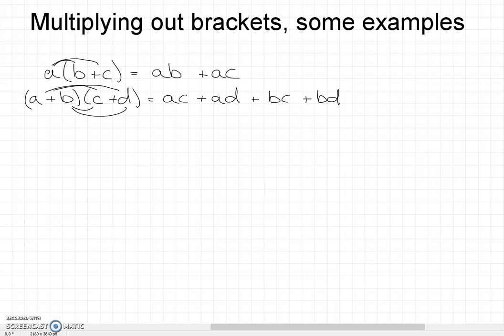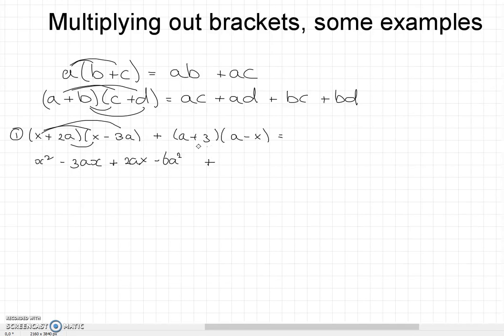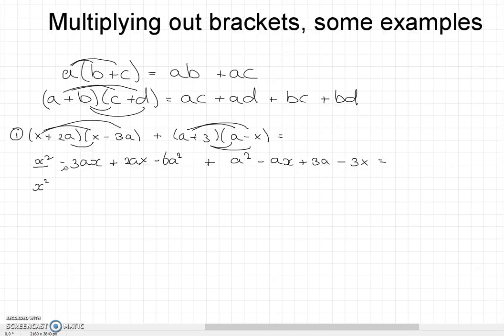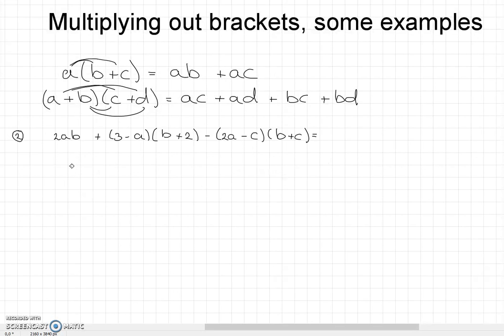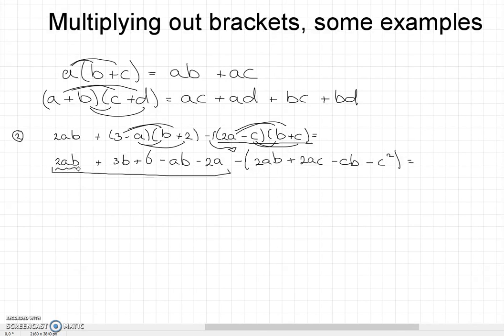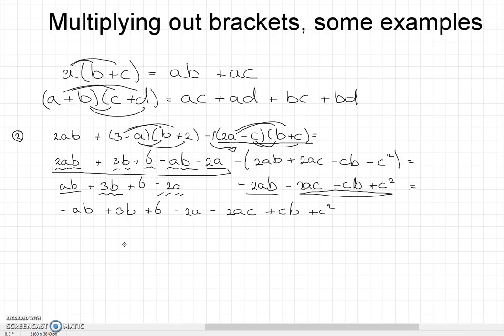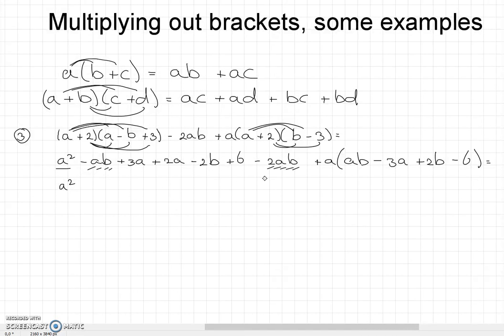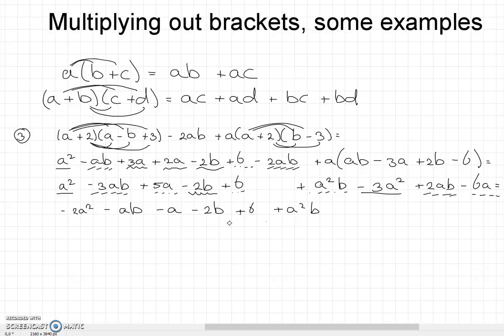Multiplying out brackets, 3 examples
Three examples on how to go about multiplying out brackets.